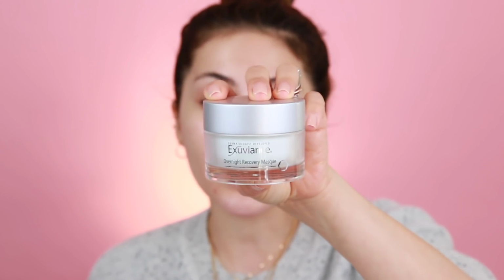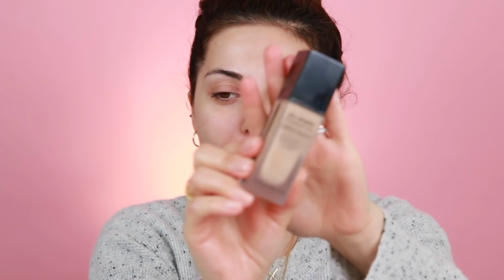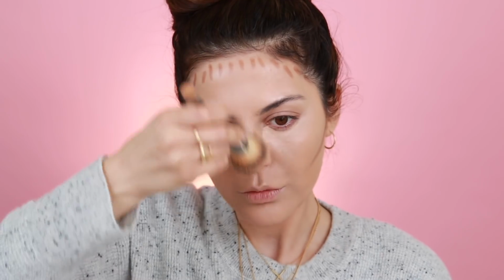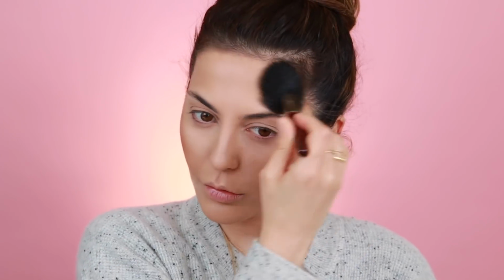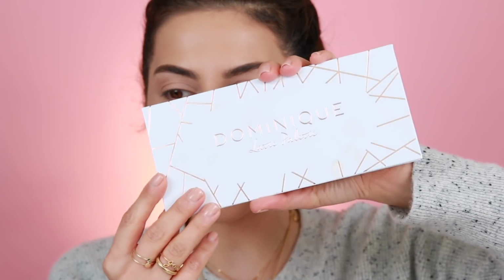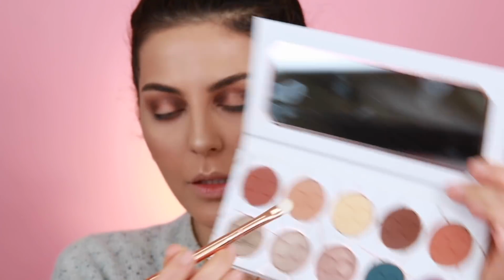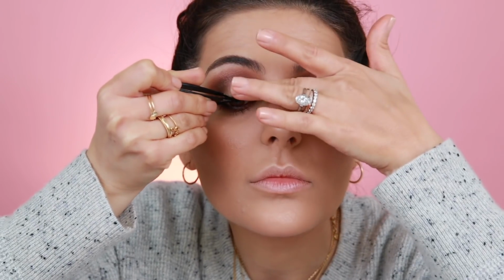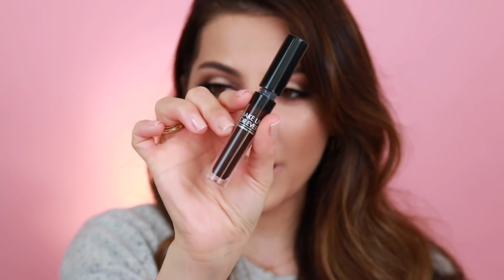Matte Halo Smokey Eye Makeup Tutorial | Sona Gasparian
Hey babes! Today I wanted to show you how to create a perfect and vampy matte halo smokey eye makeup look with a pop on the lips for a night out. Before I applied my base, I prepped and primed my skin then used some of my all-time favorite products to get this glam makeup look. You know how much I love showing two different lip options, so I would love to know which lip shade you like best with this look! One was a lighter, shimmery gloss from Fenty Beauty and then I decided to mix it up with my Makeup Forever Liquid Lip in 505. Do you like the light or dark lip best?

Let's Be Friends:
I N S T A G R A M @sonagasparian

Complete Product List with Direct Link:

YSL All Hours Foundation
NARS Radiant Creamy Concealer in Custard
La Mer 'The Powder'
Laura Mercier Matte Radiance in 04
Pérsona Cosmetics CaliGlow in Zuma
SMASHBOX Always On Gel Liner
Marc Jacobs Velvet Noir Major Volume Mascara
Vegas Nay: Luxe Collection Lashes
Fenty Beauty Lip Luminizer in Fenty Glow
Revlon Super Lustrous Gloss in 255
Makeup Forever Liquid Matte Lips in 505

Thanks again for watching and I hope you enjoyed this Matte Halo Smokey Eye Tutorial!